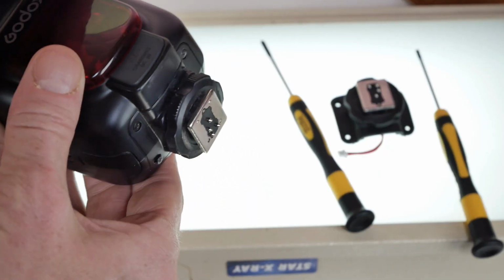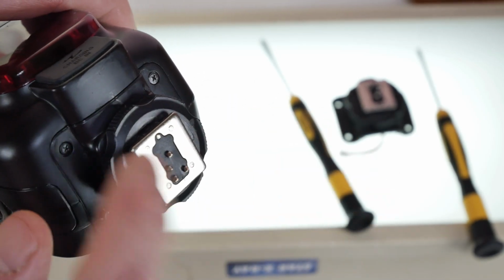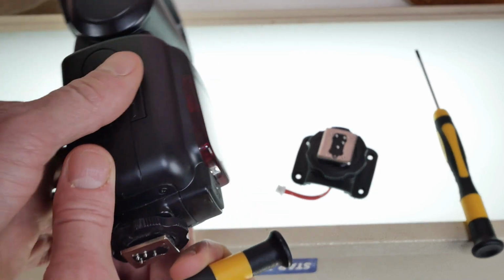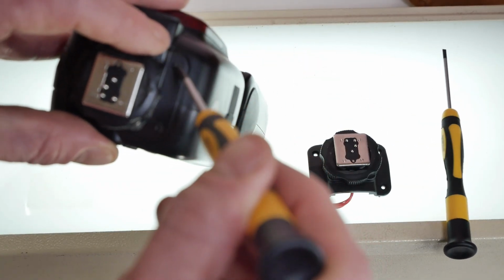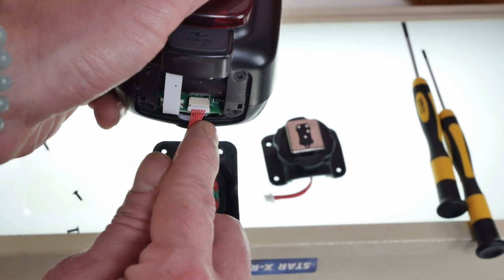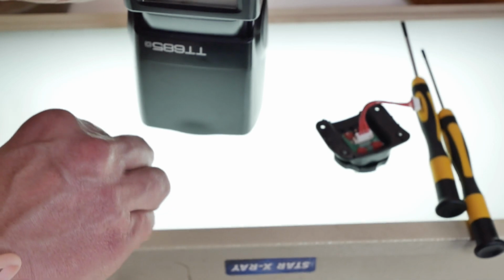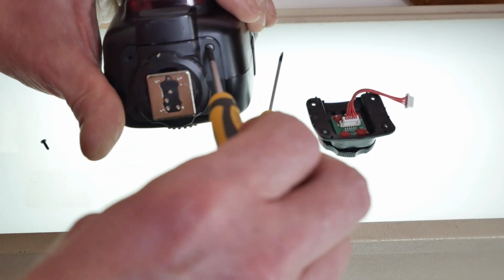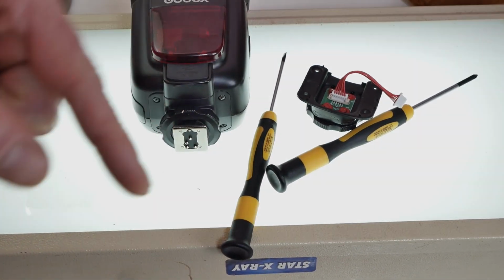Fix your Godox Camera Flash /Speedlight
Is your godox flash /speedlight foot giving you trouble ? It's an easy and Simple repair. This procedure covers the TT685 for Panasonic lumix and olympus cameras but should be a similar procedure for all godox flashes.

Link to part. Purchased from B and H NOT Adorama as stated in Vid. This is for the Panasonic / Olympus version but others are available.